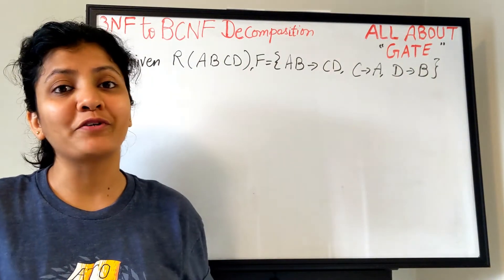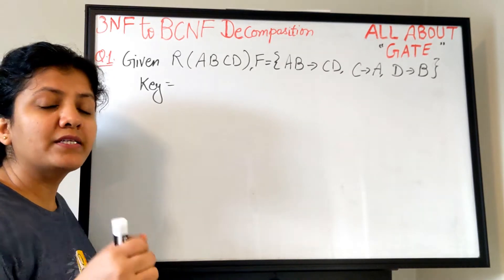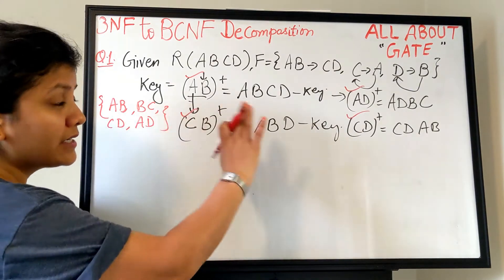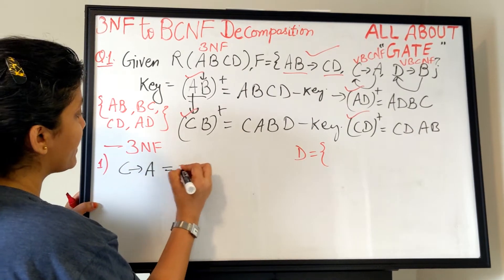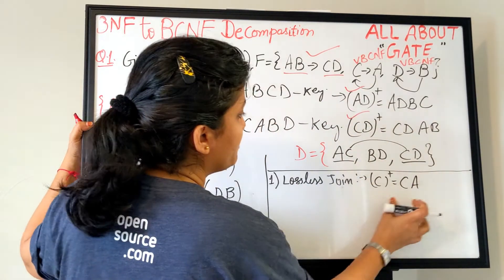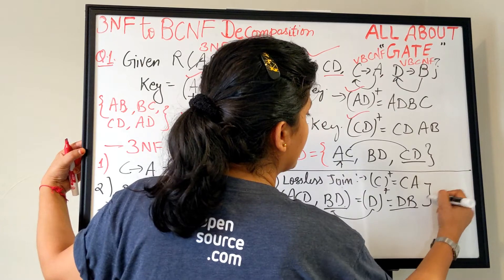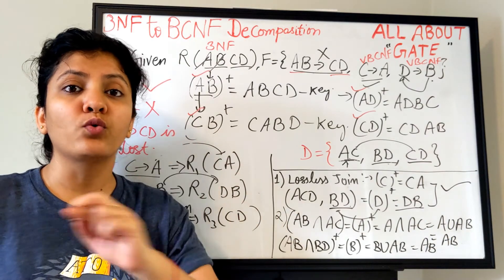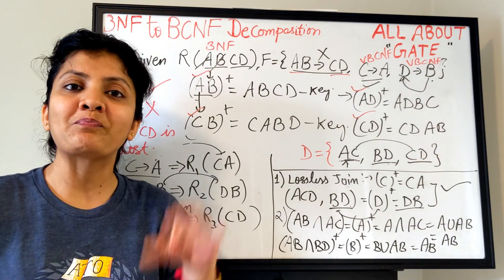3NF To BCNF Conversion | How To Decompose A Relation With Example | DBMS Session 36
Now let's learn How To Decompose given 3NF Relation into BCNF Relations with Example. Also check the Lossless Join & Dependency Preserving property of decomposition.

Let's learn every bit of it !!